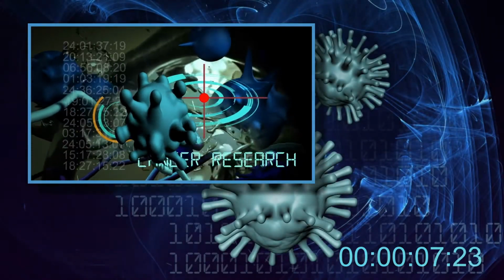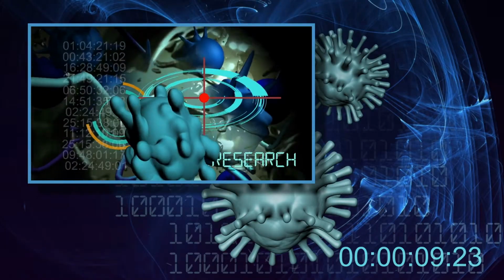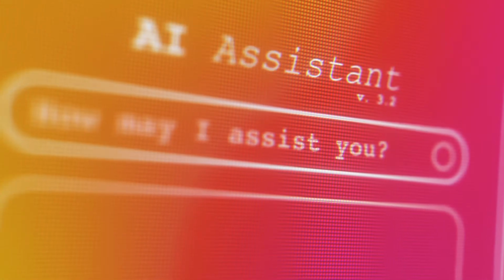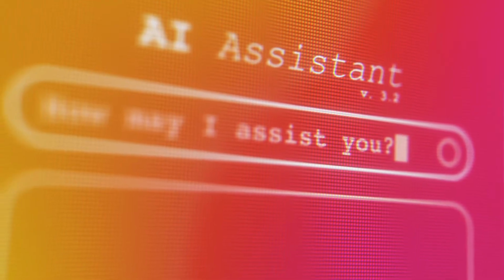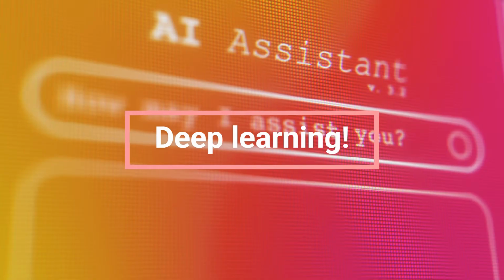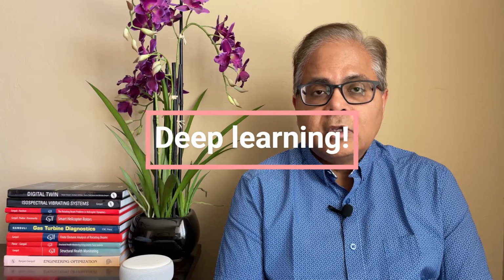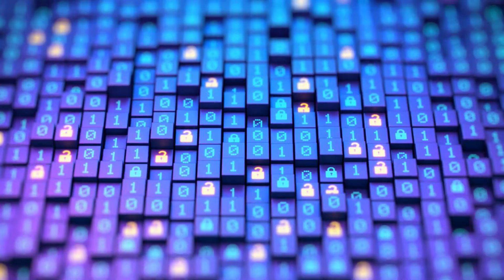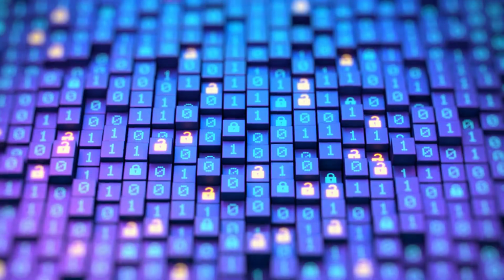Neural Networks can Boost your Research!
Neural networks are explained for solving forward and inverse problems in engineering. Various applications of neural networks for function approximation, curve fitting, pattern recognition, image processing, condition monitoring and health monitoring are highlighted. Neural networks can offer new and novel solutions to many research problems and help doctoral degree students, postdoctoral researchers, scholars, scientists, engineers and professors to boost the quantity and quality of their research.